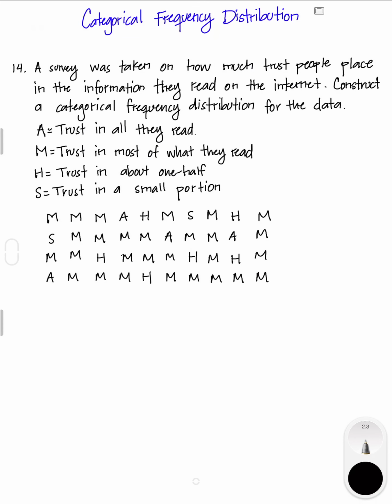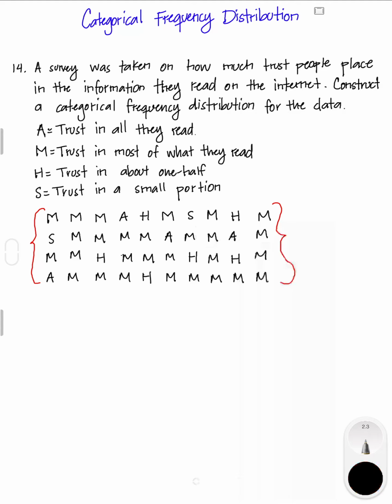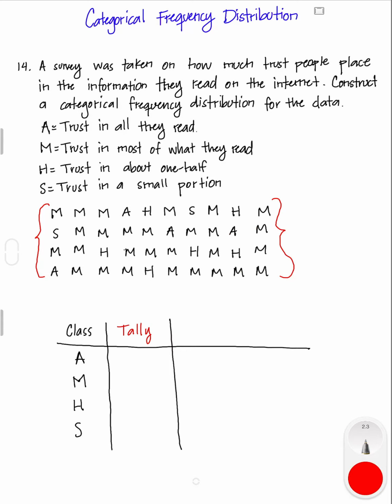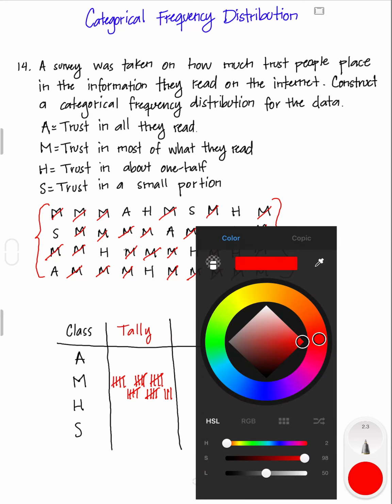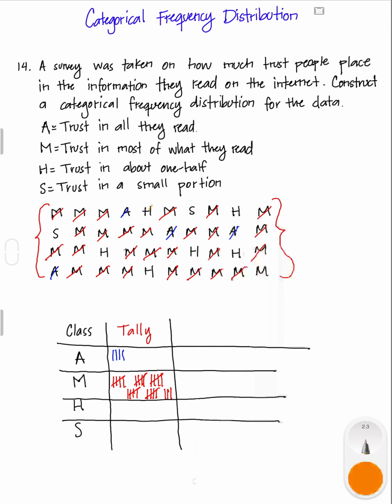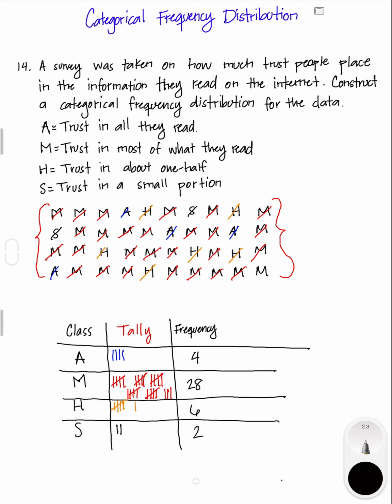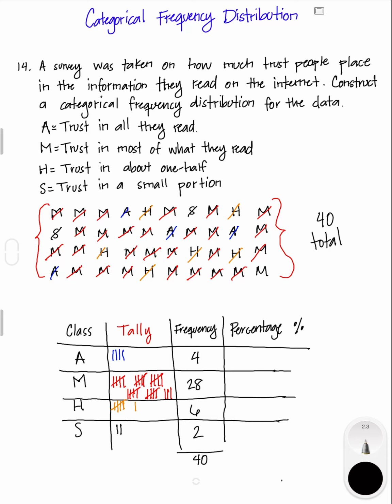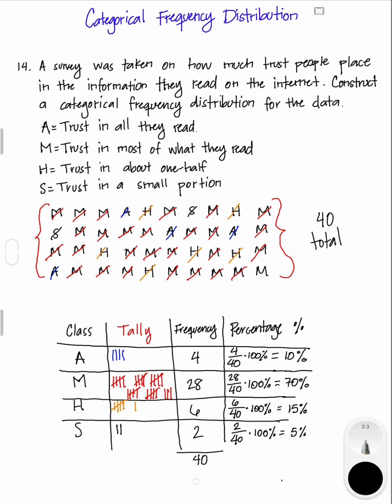Categorical Frequency Distribution